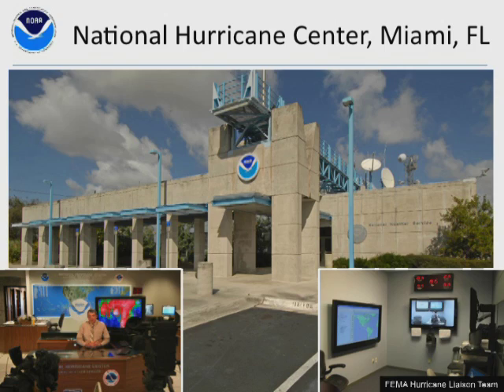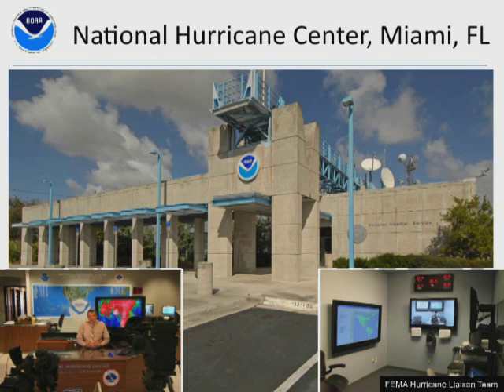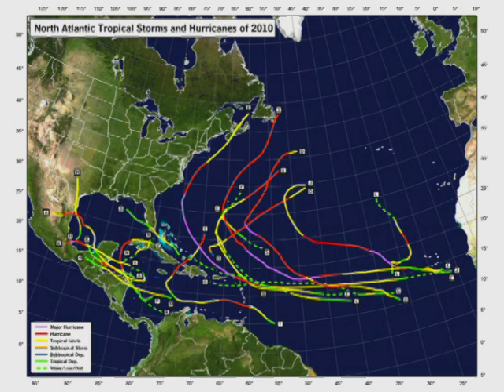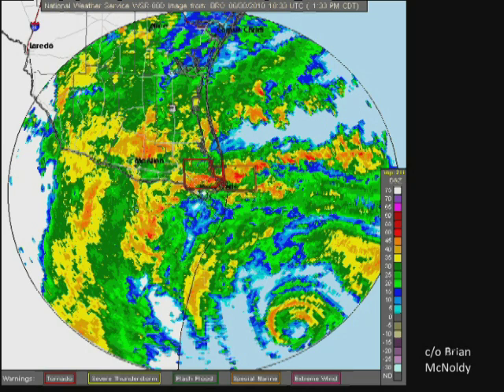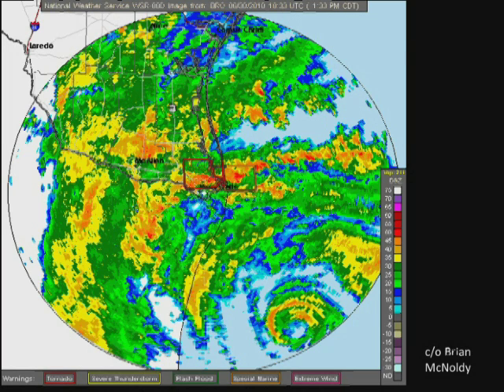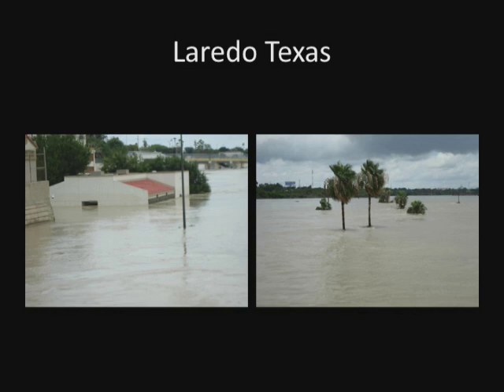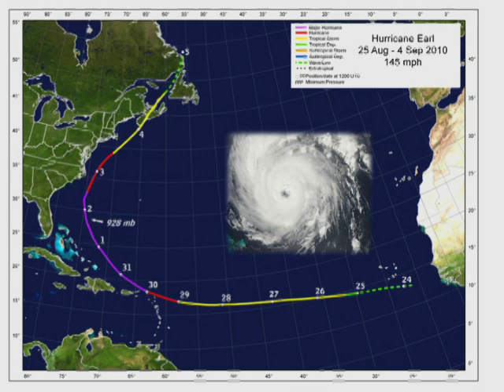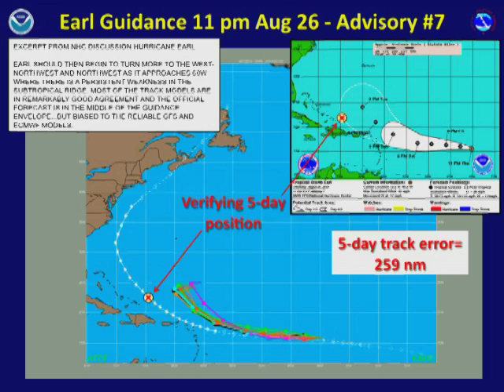2011 Hurricane Predictions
Bill Read, Director of the National Hurricane Center.